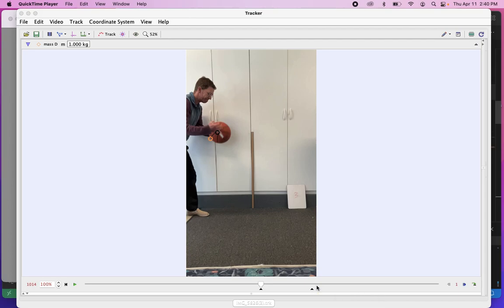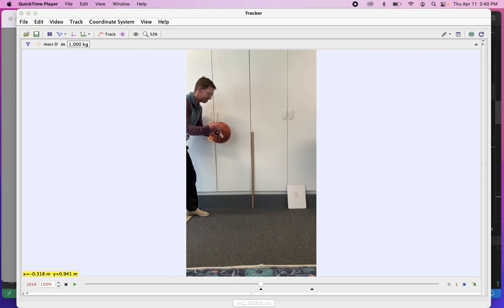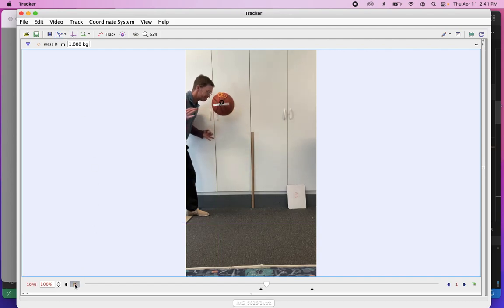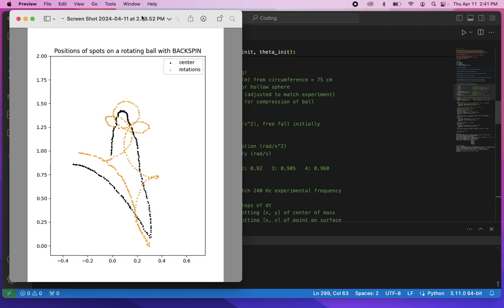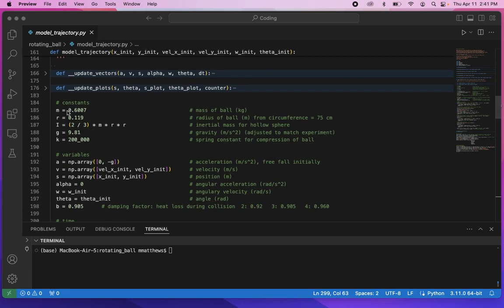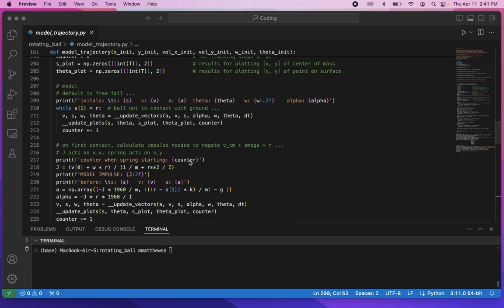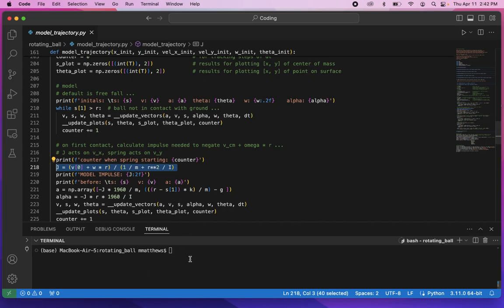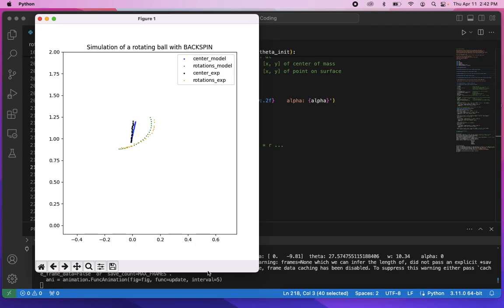Rotating Ball with Bounce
Summary of a physics modeling project to simulate a rotating ball bouncing.